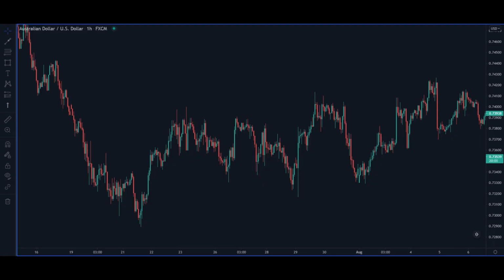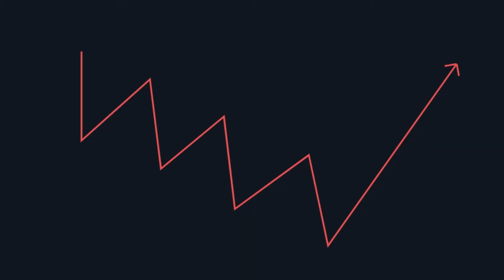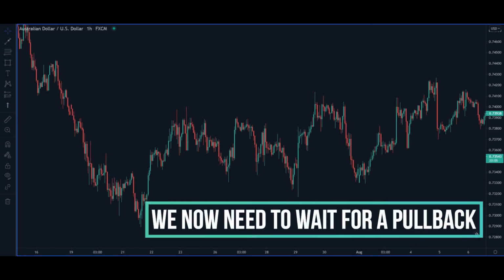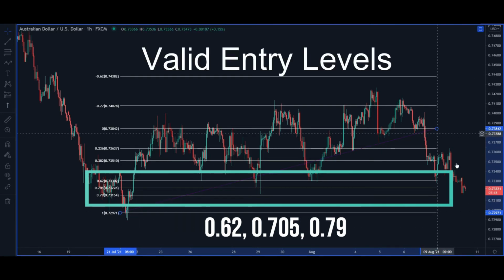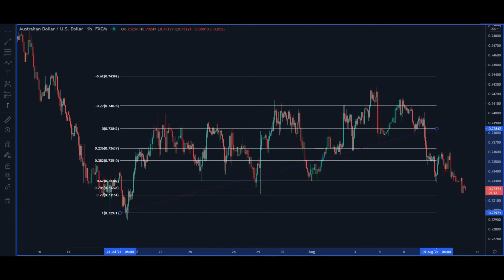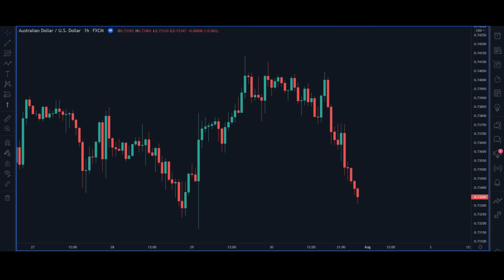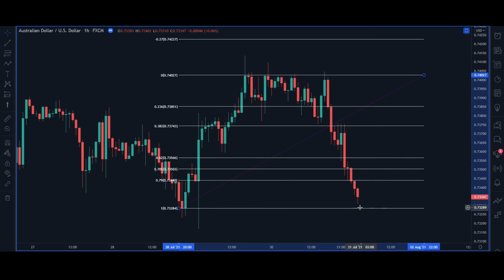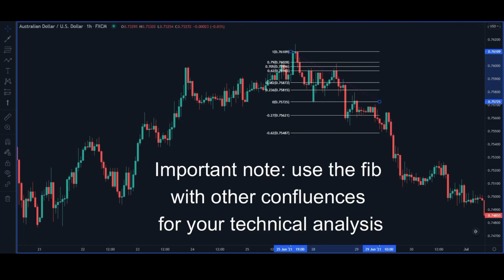Best Fibonacci Day Trading Strategy (Beginner and Advanced)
In this video, you will learn how to trade using the Fibonacci retracement tool properly.  Apart from selecting your trade entries, you will also learn how to exit your trades using the fibs.

All the information on the MyriadFX Youtube Channel is published in good faith and for general information purpose only. MyriadFX does not make any warranties about the completeness, reliability and accuracy of the videos provided in this Youtube Channel. Any action you take upon the information you find on this Youtube channel is strictly AT YOUR OWN RISK. MyriadFX will not be liable for any losses and/or damages in connection with the use of this Youtube Channel and the content found within.  Trading is risky, there is a possibility that you will lose your capital.